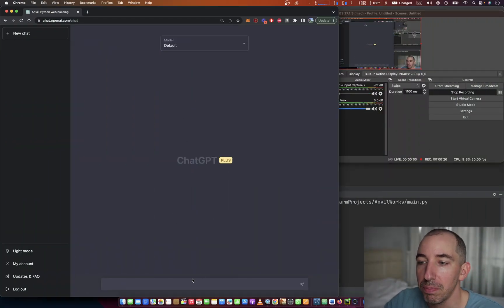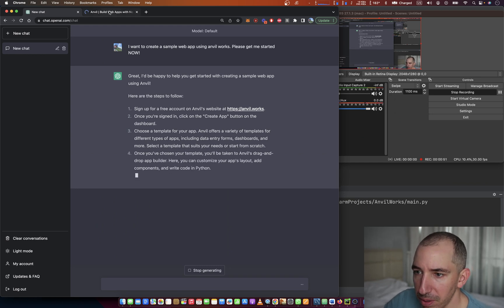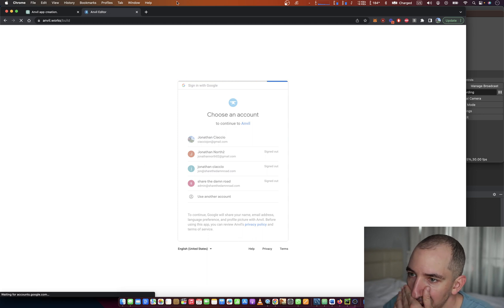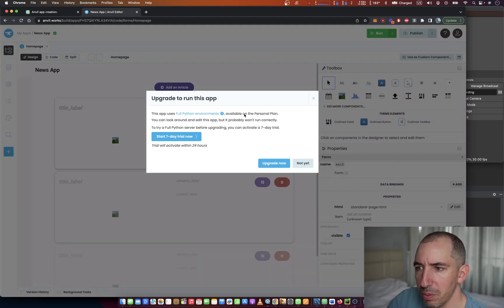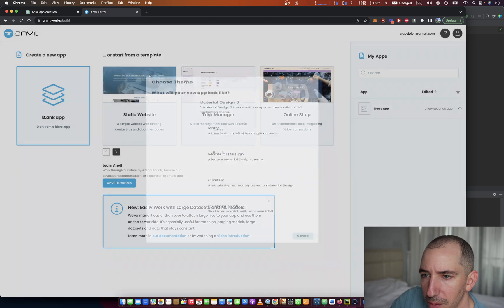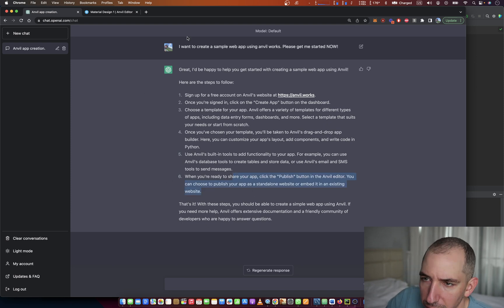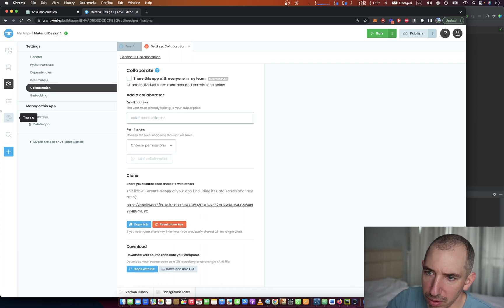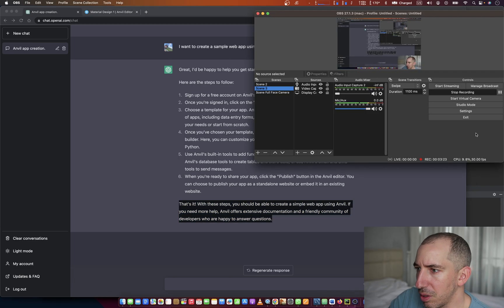Creating an Anvil Works Web App with ChatGPT